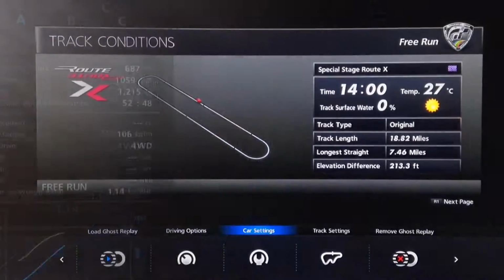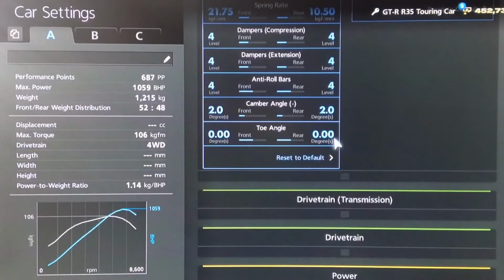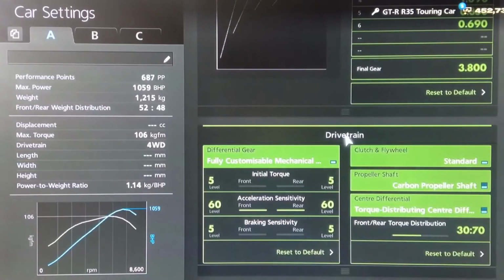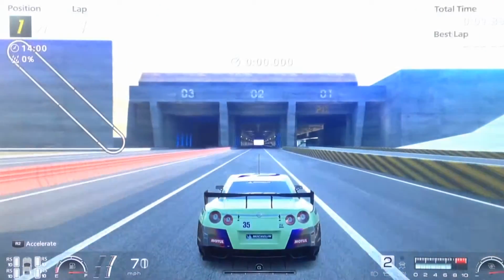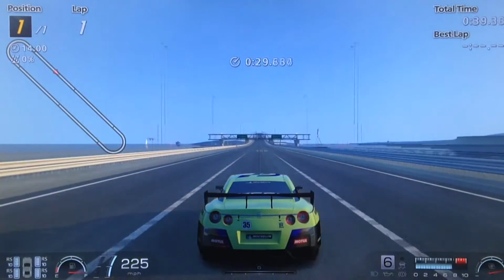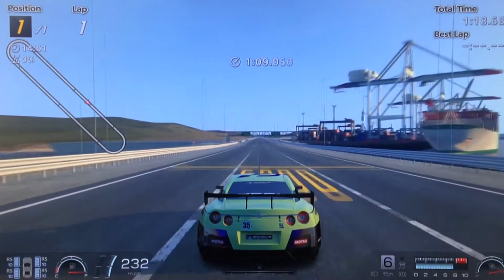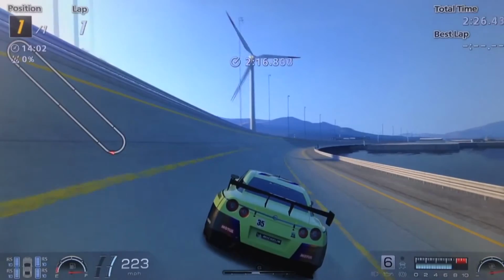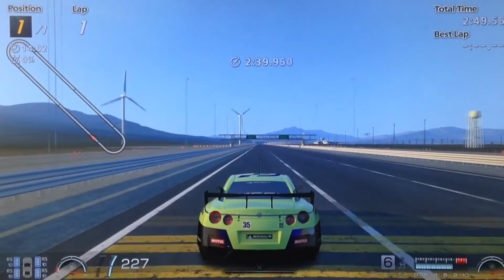GranTurismo 6 : 230+ MPH Nissan R35 GT-R Touring Car Setup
A fast accelerating (but not as fast as you'd expect top end) tune for the R35 GT-R Touring Car...

Vine : Hammer Studios Gaming
Personal FB : mike.hamer.311
FightMe App : Hammer Studios Gaming
Google+ : Hammer Studios Gaming
PSN : CORRUPTED_DISC
XBL : CORRUPTED DISC
GTPlanet : CORRUPTEDDISC